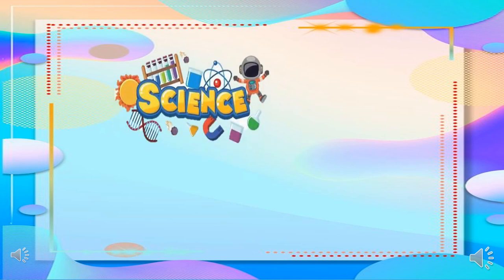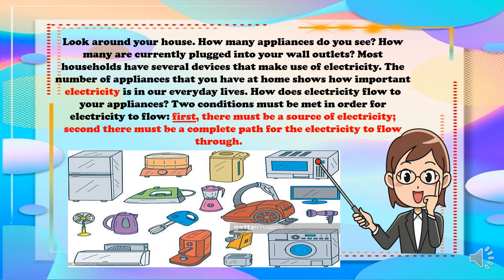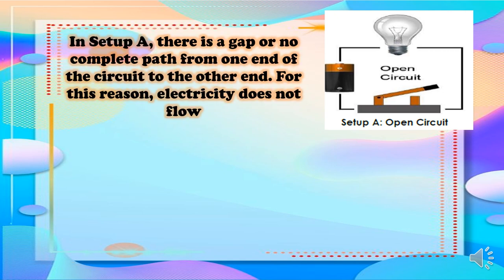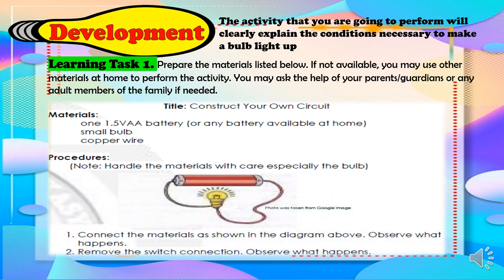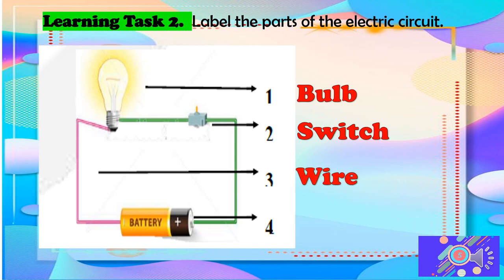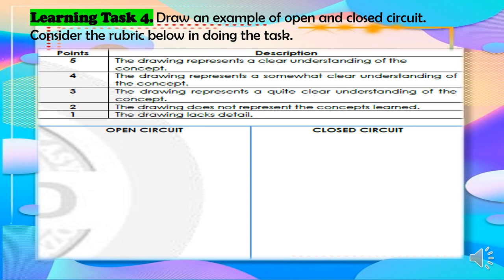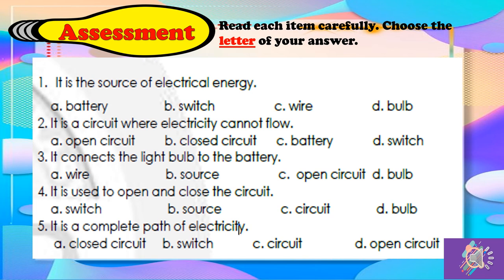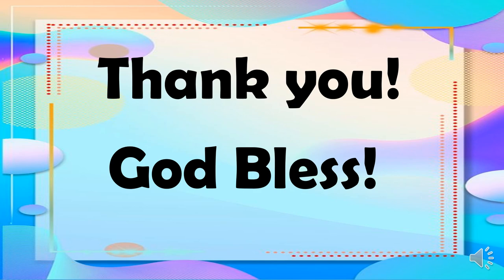Science 5 Q3 Week 4 Open and Closed Circuit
This teacher self- made instructional video was created to supplement Science  5 Module.